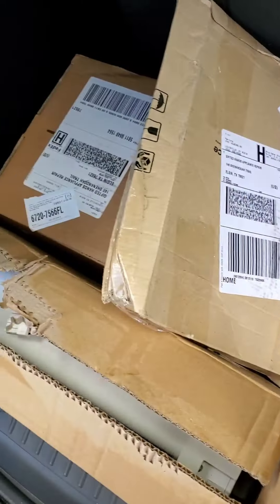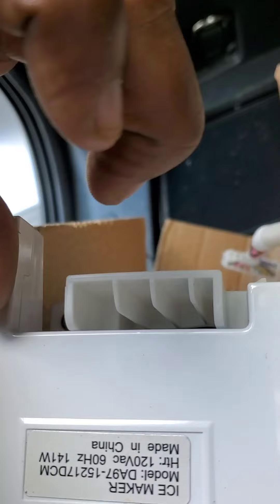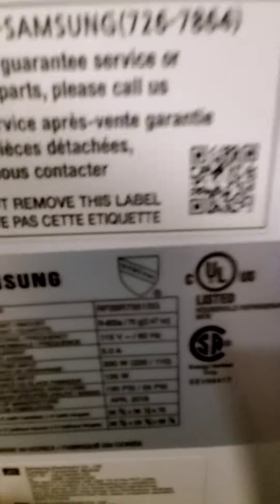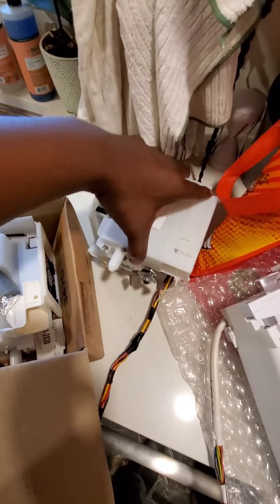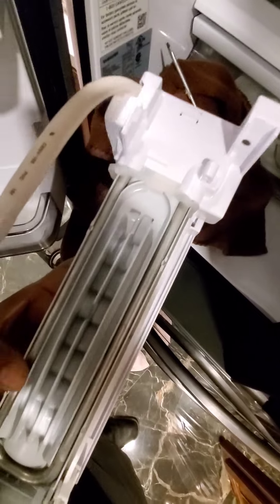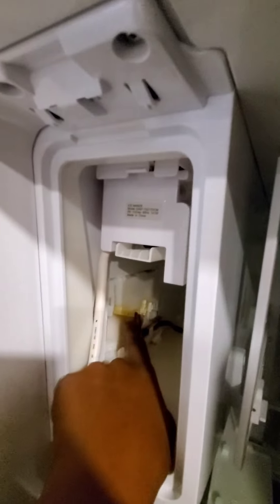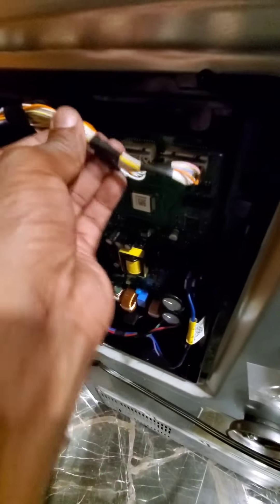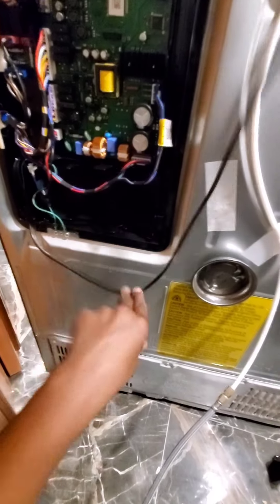SAMSUNG | REFRIGERATOR Not making ICE | Frozen ICE Bucket | The Real Fix!!